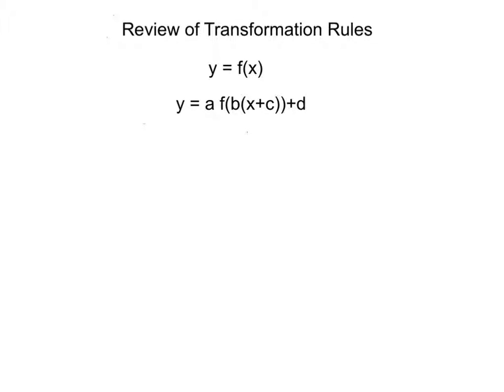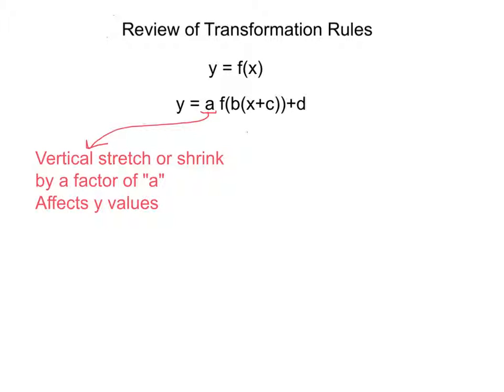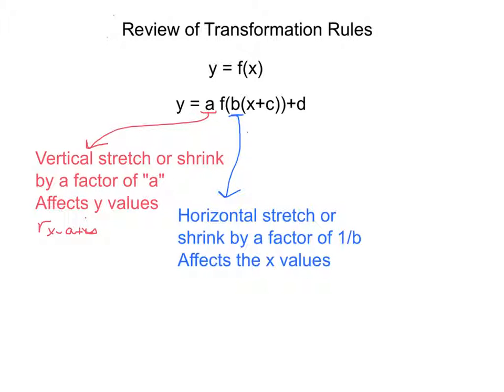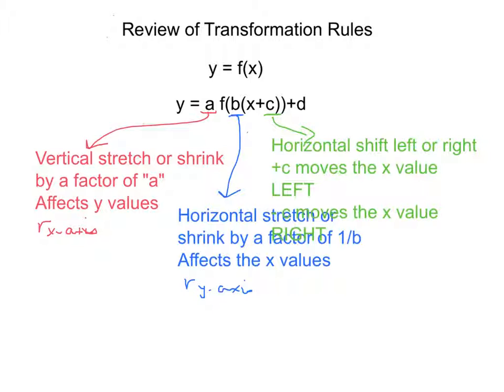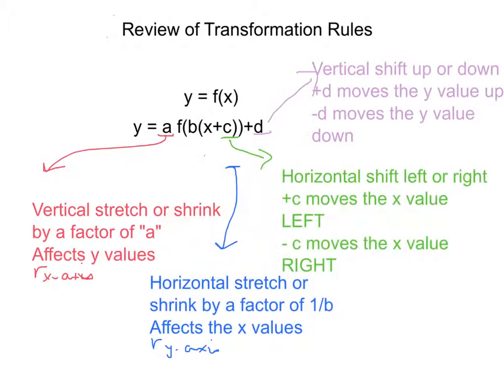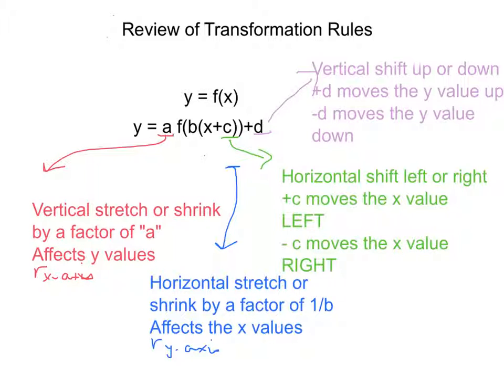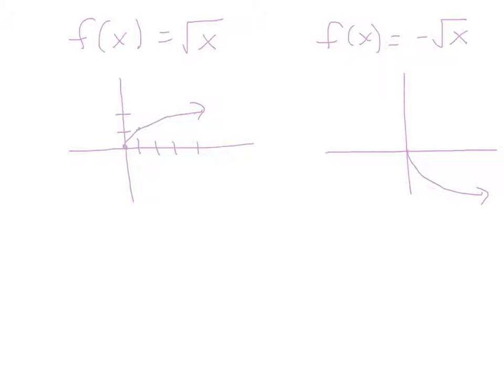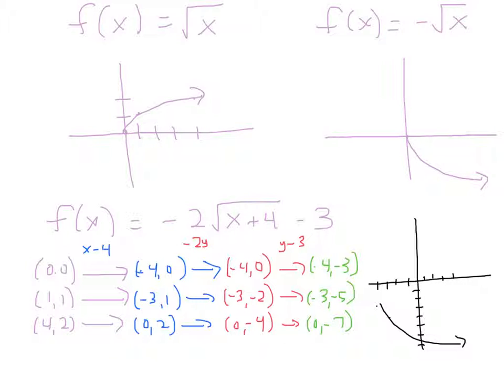review of Transformation Rules